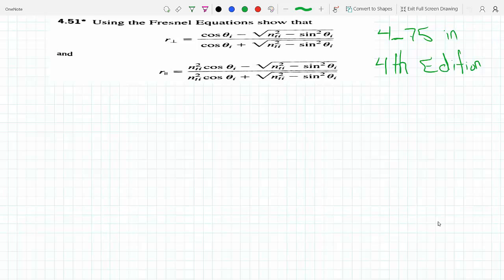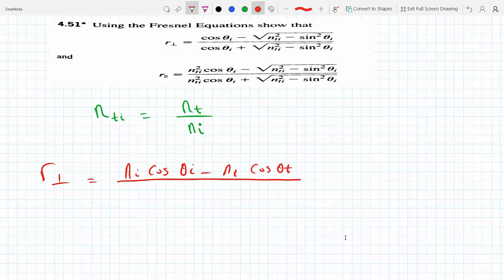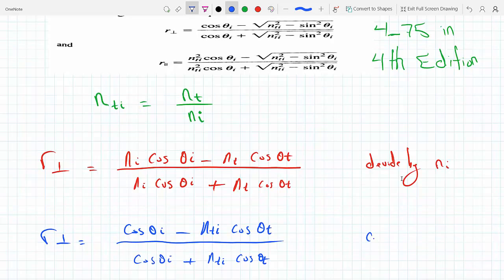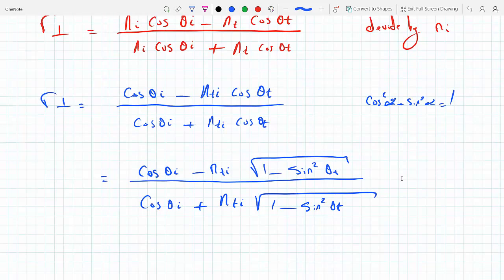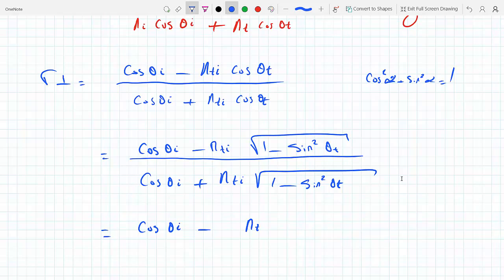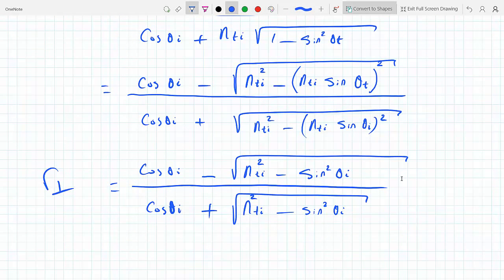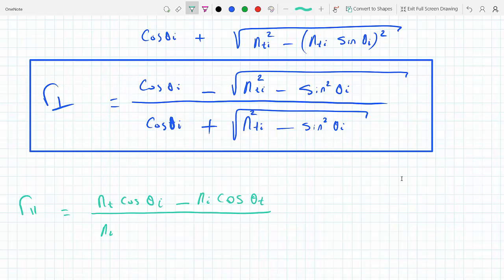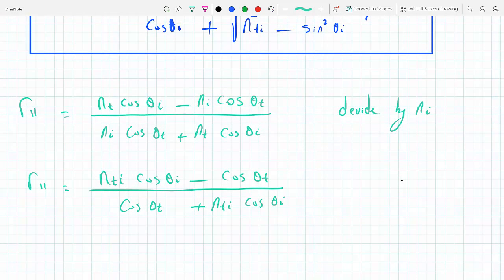Using Fresnels Equations to solve for 2 equations for r (perpendicular) and r (paralled) 4-75 optics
Eugene Hecht
4.75* Derive the expressions for rJ... and ru given by Eqs. (4.70) and
(4.71).
Using Fresnels Equations to solve for 2 equations for r (perpendicular) and r (paralled)